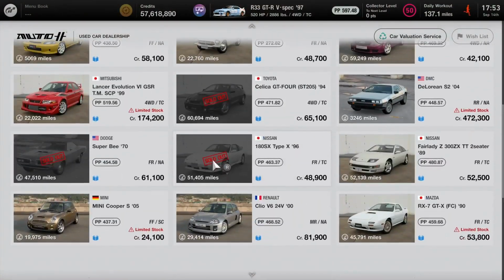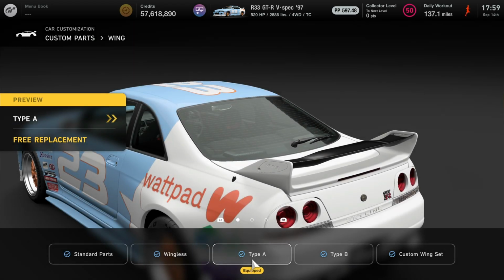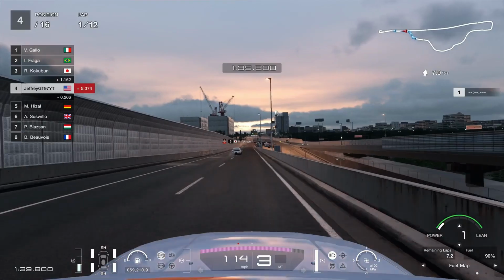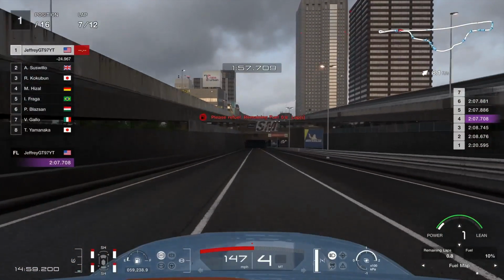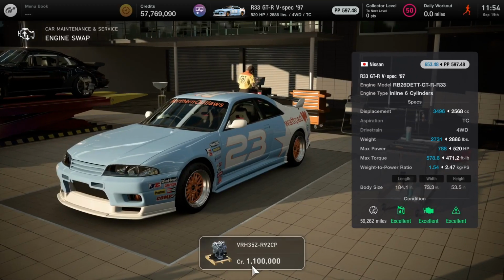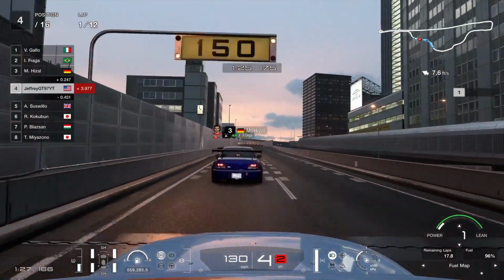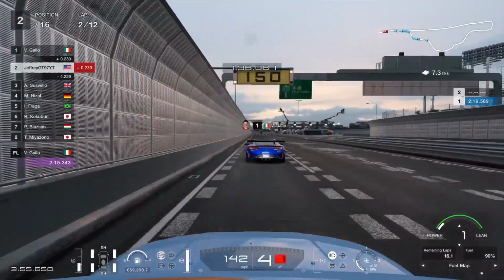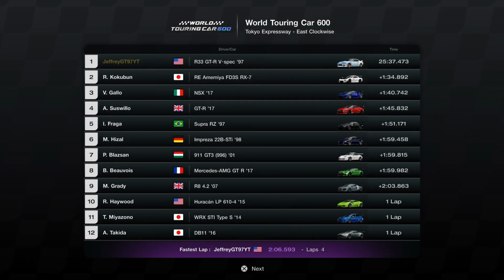GT7 Tokyo Expressway 600 w/ Nissan R33 Stock and Swap Builds V 1.50 2500 Subs Special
Thank you all for the support for the channel as we reach 2500 subscribers which is both awesome and humbling. In this episode I'll be using the R33 GTR at Tokyo Expressway in both the Stock and Swap Builds hopefully these builds help and enjoy the video.
00:00 Intro
01:11 How to get car
01:56 Wide Body installed
02:32 Livery
03:28 Car Customization (Stock Build)
04:34 Setup (Stock Build ⚠️)
05:40 Race 1 Lap 1
07:58 R1 Lap 3 Taking the Lead
08:42 R1 Lap 4 Hotlap
10:59 R1 Lap 7 Pitstop (Fuel Only)
11:38 R1 Race Finish
12:36 Engine Swap Installed/How it works
14:46 Car Customization (Swap Build)
15:04 Setup (Swap Build) ⚠️
15:32 R2 Lap 1-2
19:58 R2 Lap 4 Hotlap
22:14 R2 Race Finish
23:02 Thanks for watching/Preview